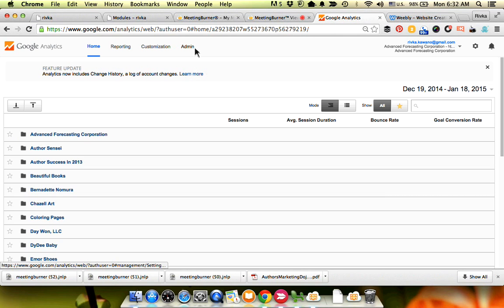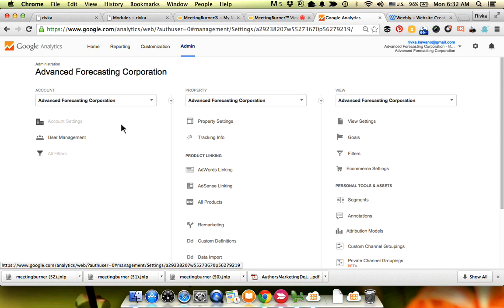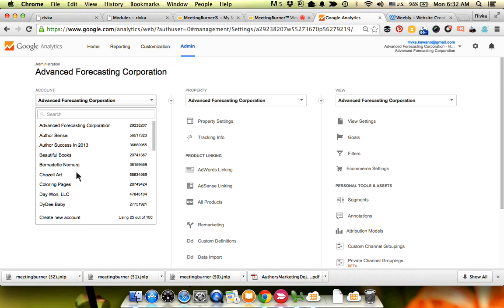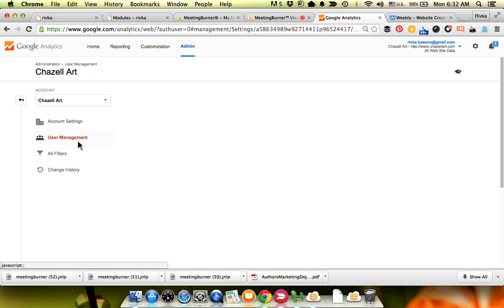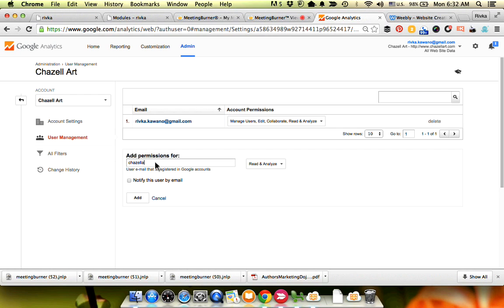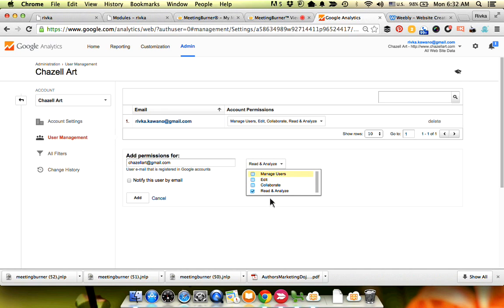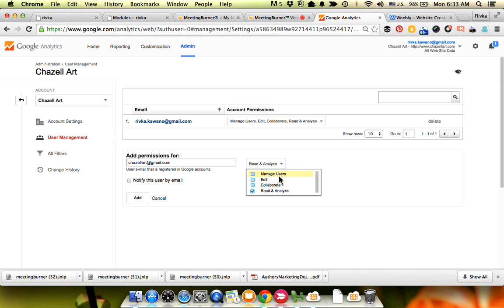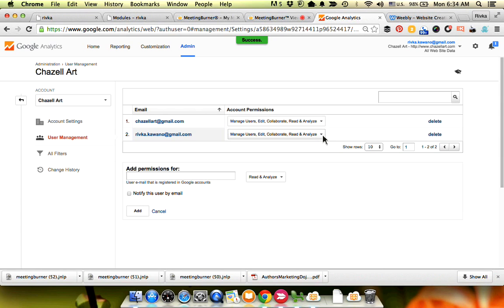How to Add a User and Manage Admin Settings On Your Google Analytics Account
Your social media manager, marketing consultant, or business partner may benefit from being able to view the Google Analytics on your website. Here is how to add a user and determine what level of access to give them to your account in simple steps.